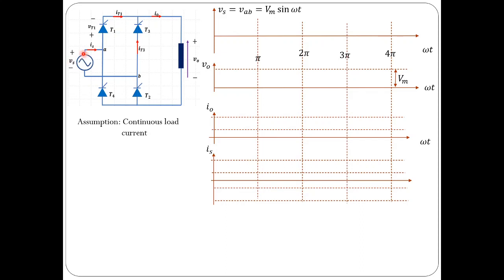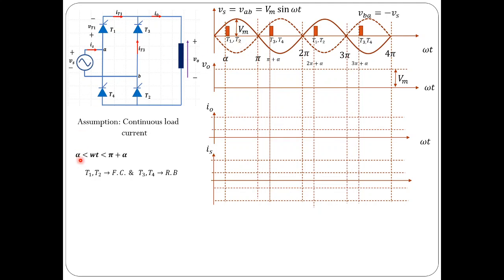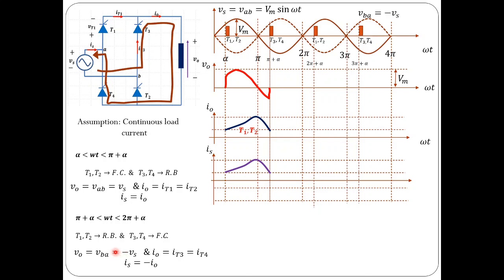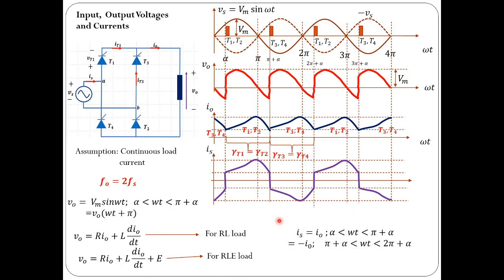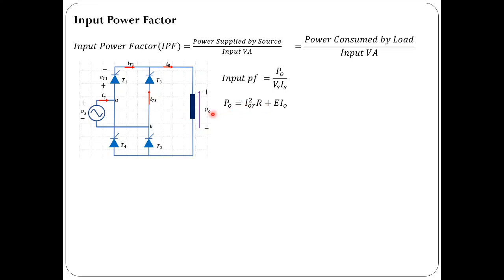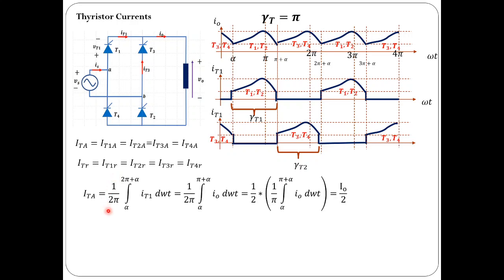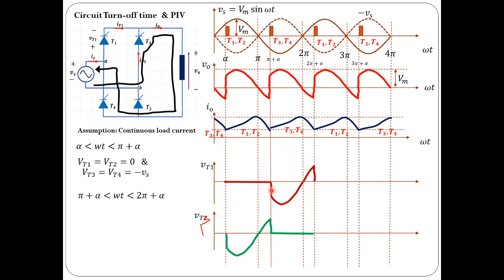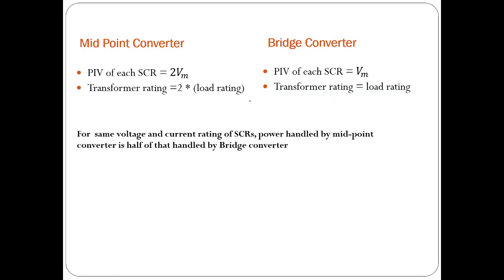MOD2LCE7-Single Phase Full Converter(B2 Connection) with Continuous Load current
Topic Covered:
Single Phase Full Converter(B-2 Connection) with Continuous Load Current